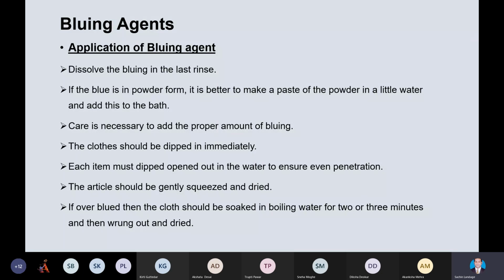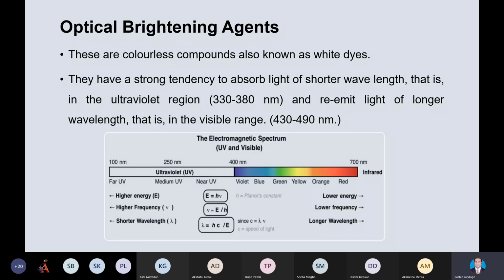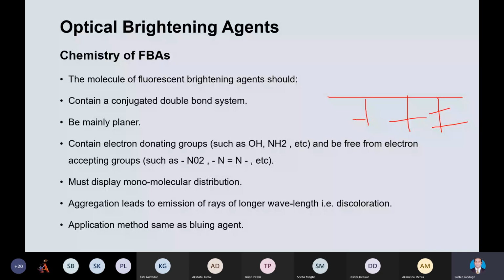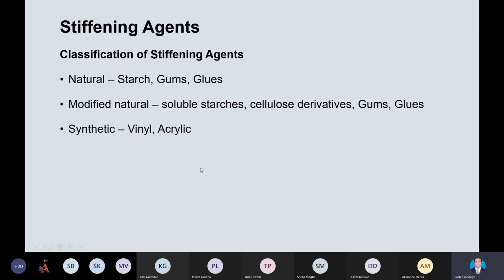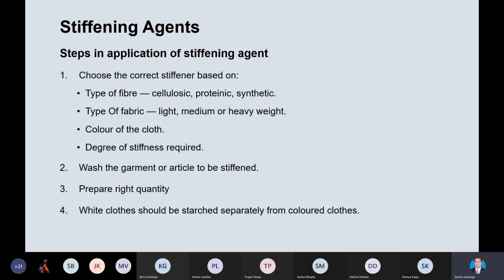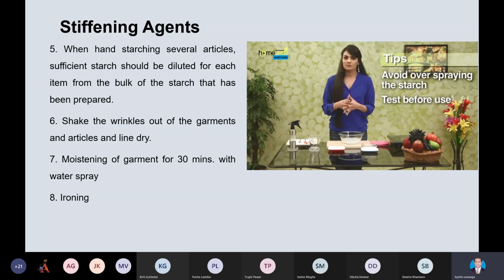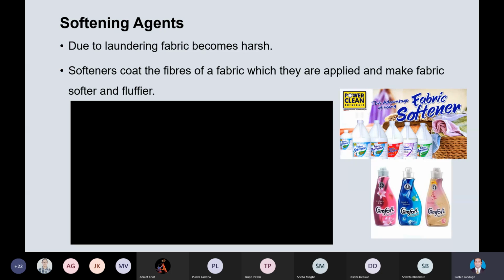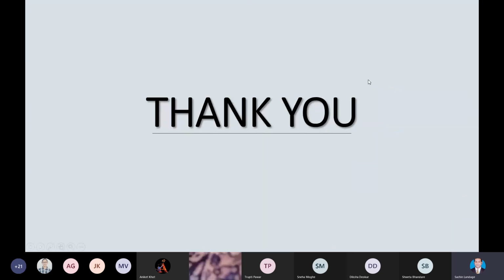Apparel Finishing and Care Unit 04. Concept of Clothing Care